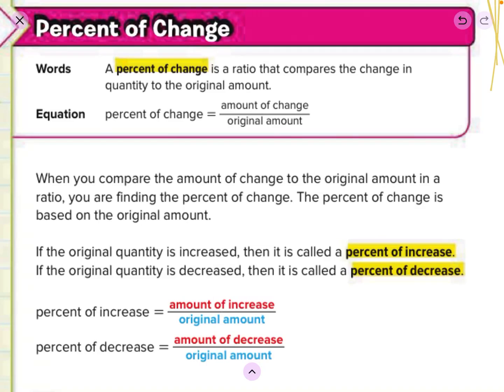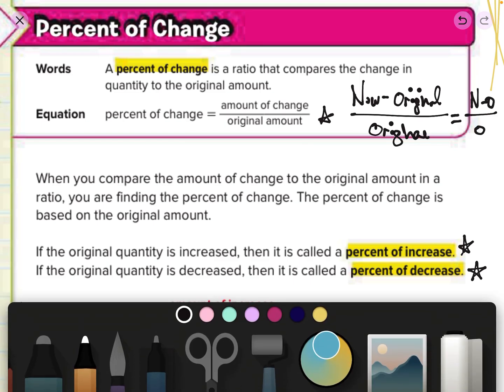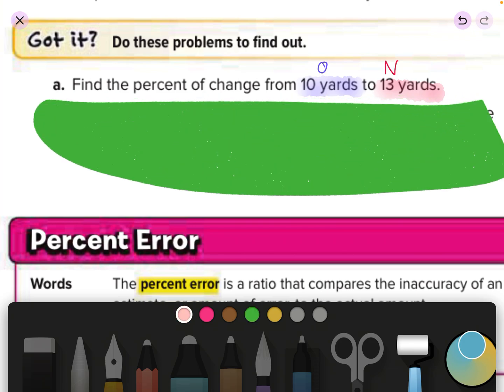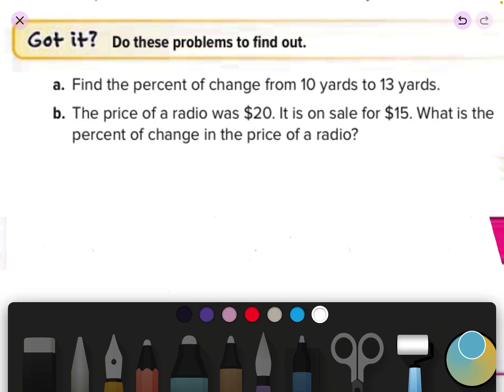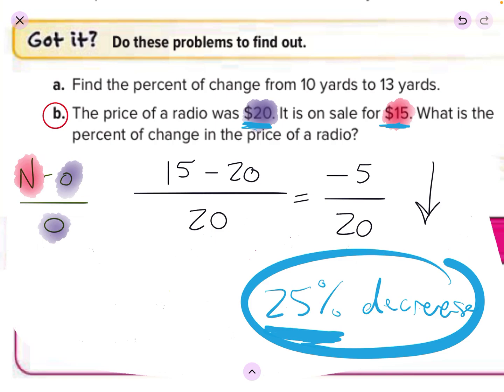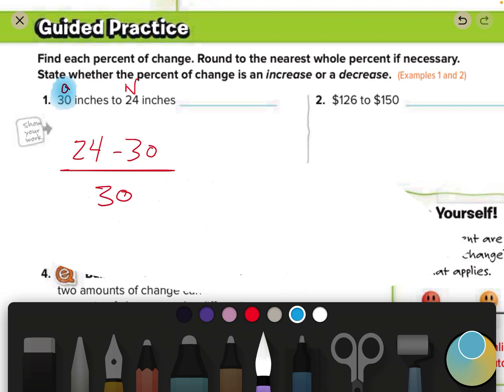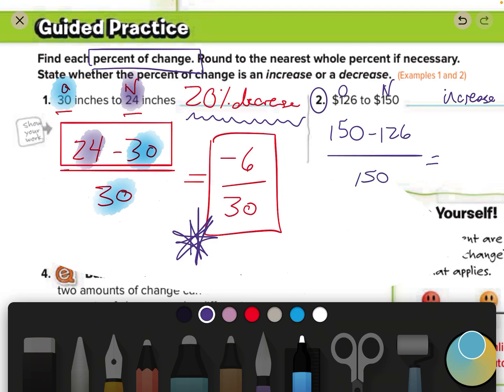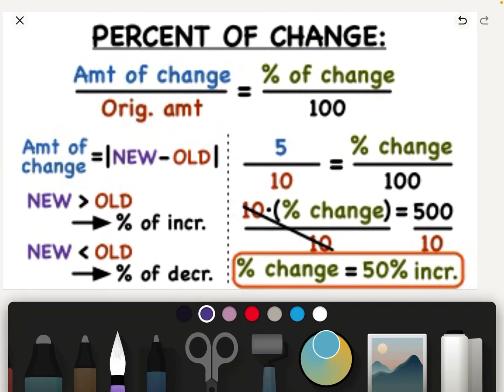Percent of Change